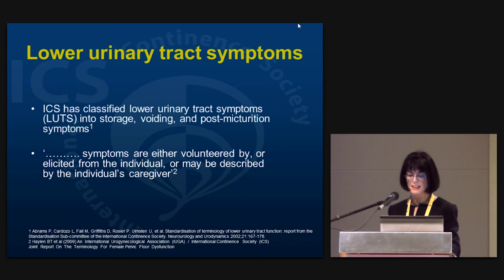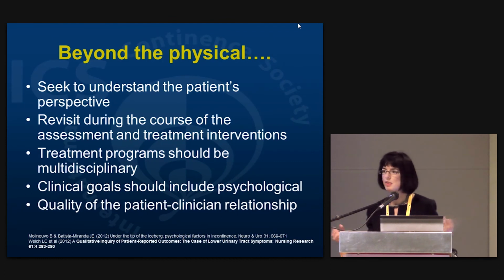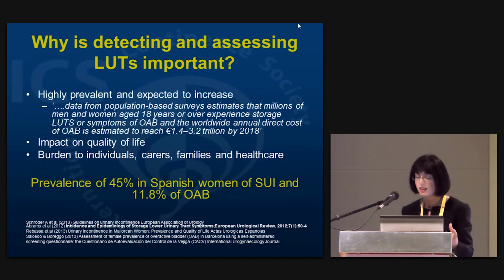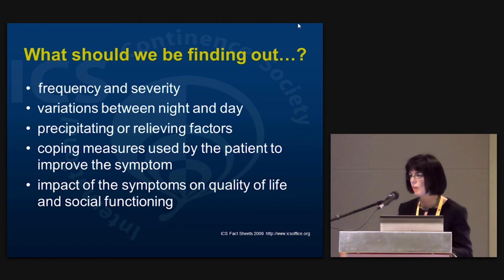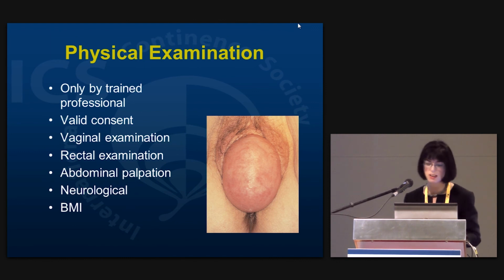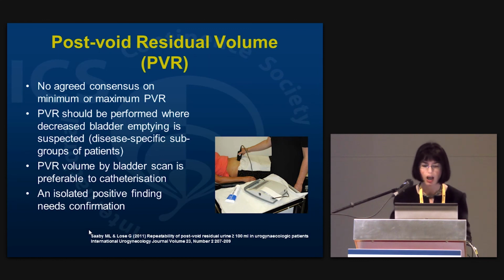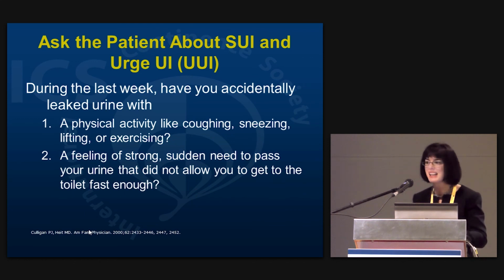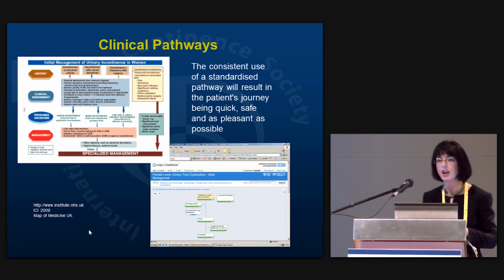W17.1 - UI: Detection, Assessment & Prevention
Sharon Eustice
ICS 2013 Barcelona:
Workshop 17 - Conservative Management of Urinary Incontinence in the Adult: a Nursing Approach